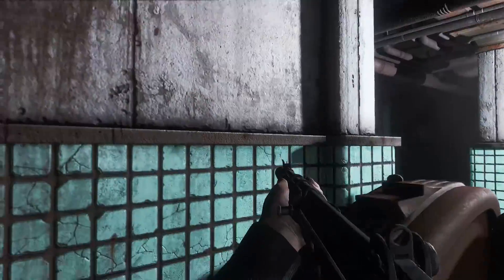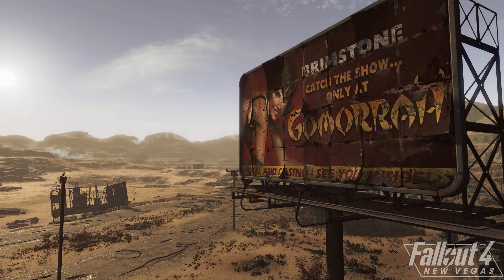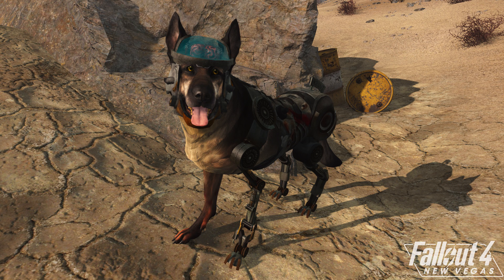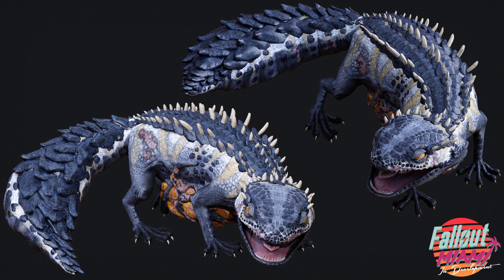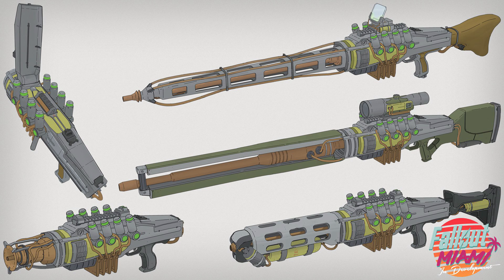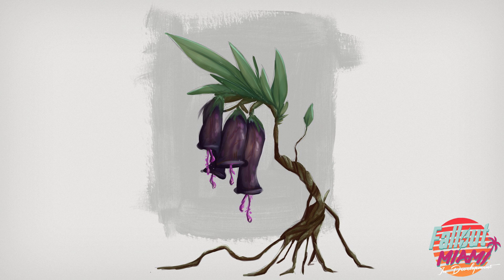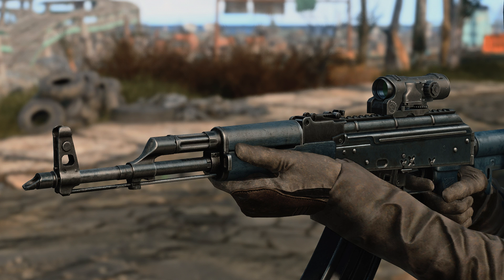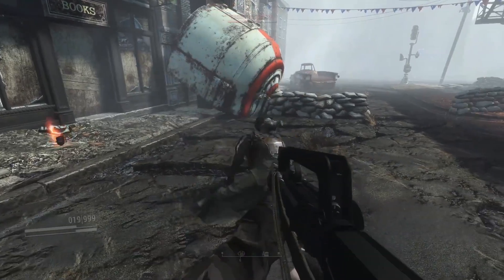Some More Update on the Ambitious Fallout: New Vegas Remake Mod & Other DLC Sized Mods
Today we take a look at some more of the very exciting upcoming mods for Fallout 4. In this we focus on some DLC-sized Fallout 4 overhaul mods, including Fallout 4: New Vegas (New Vegas remake mod), Fallout Miami, and more.